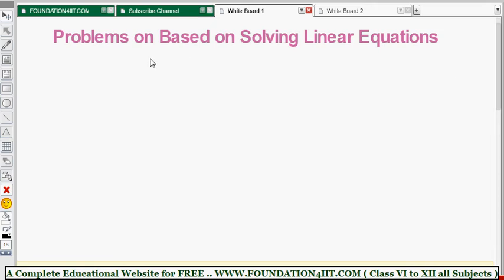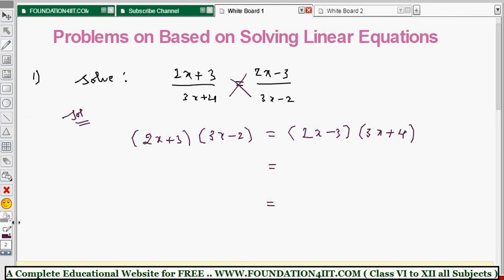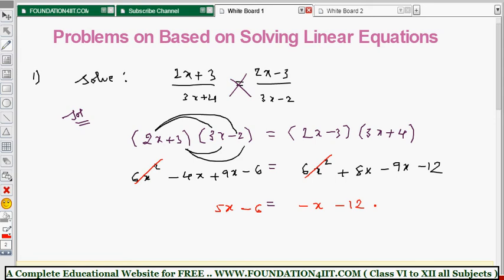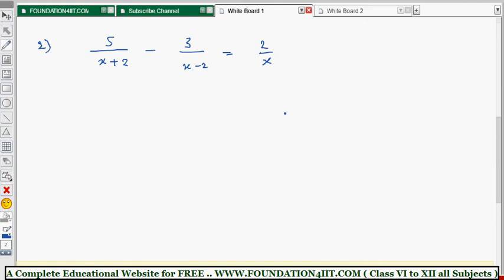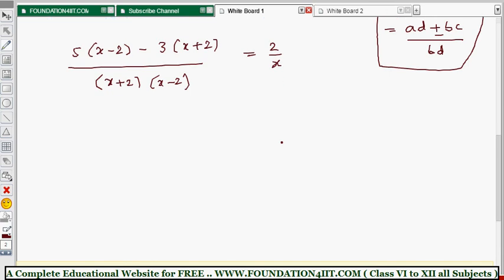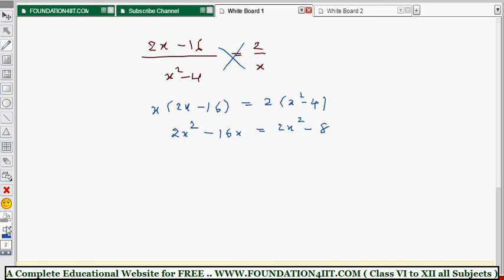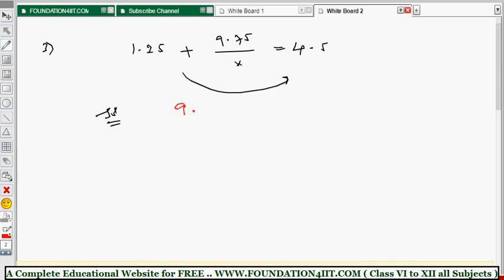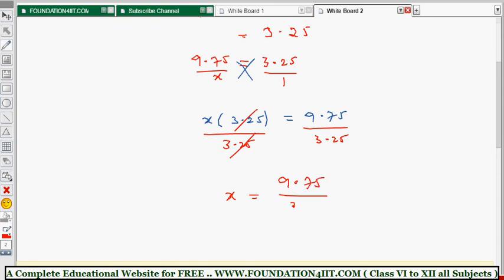Problems on Based Solving Linear Equations || Class 8 Maths ICSE